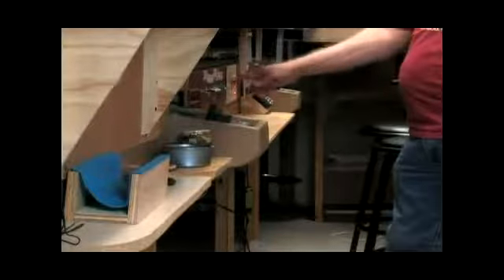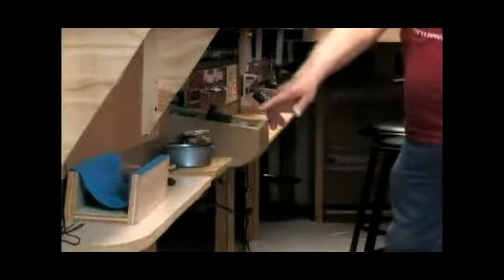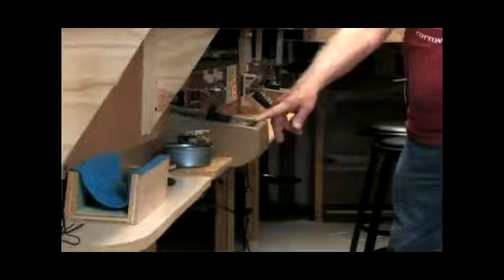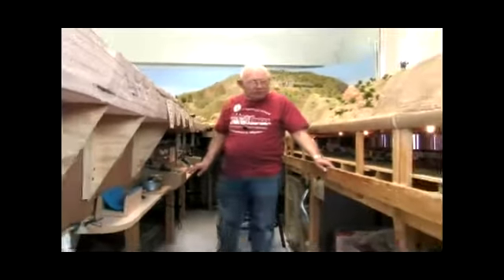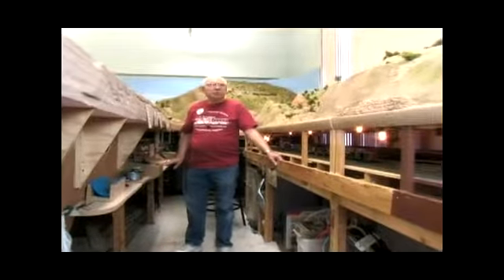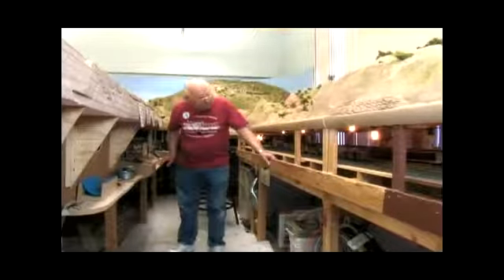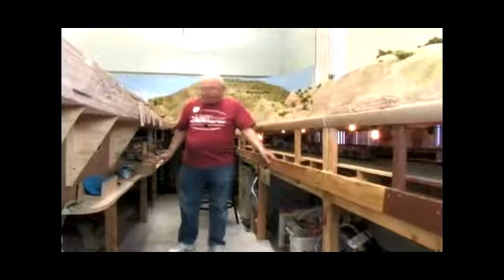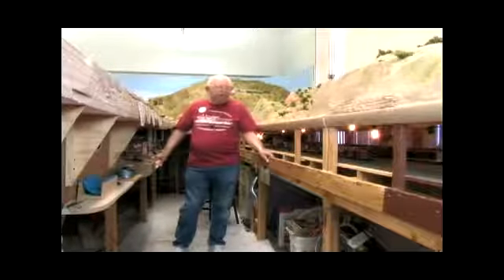Power Controls for Model Train Layouts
Power Controls for Model Train Layouts. Part of the series: How to Create Model Train Layouts. Learn how to choose power controls for a train model diorama in HO scale in this free train hobby video.